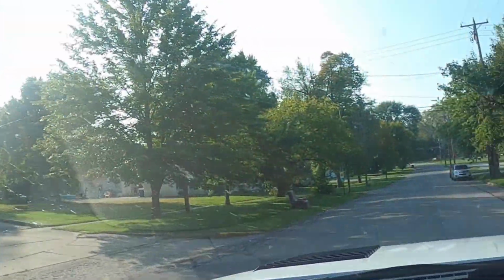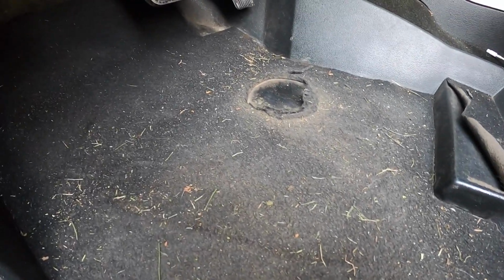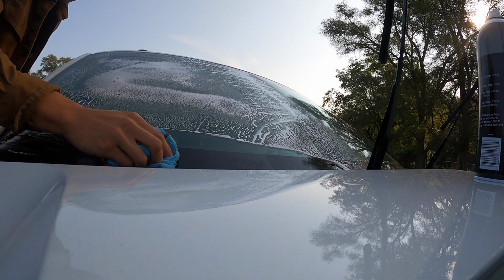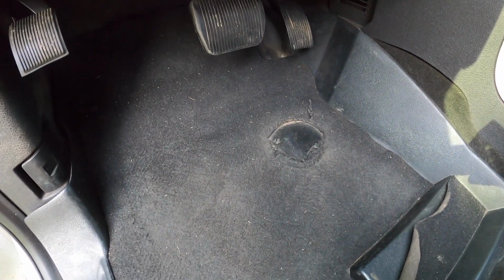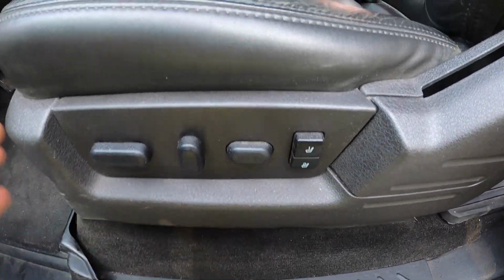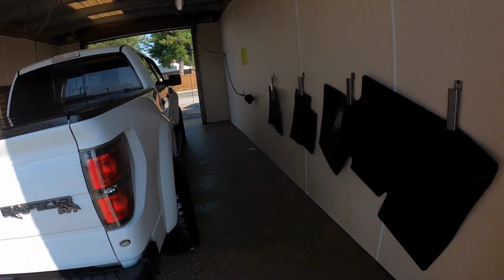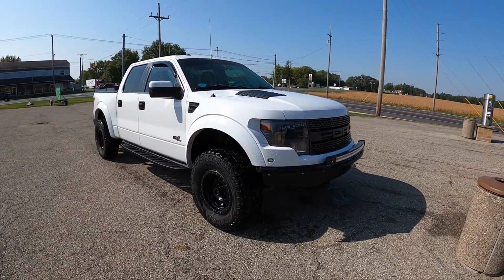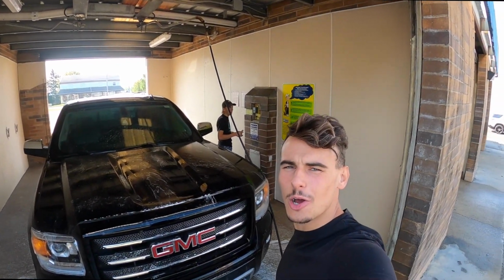Detailing my Gen 1 Ford Raptor To Get It Ready To Sell [] How To Prep Your Car or Truck for Sale.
In this video, I am detailing my Gen 1 Ford Raptor and showing you how I prepare it to sell. I am getting ready to sell my Ford Raptor and detailing the interior and exterior will help it to sell for a hefty profit. I will show you how I cleaned the windshield, the carpeting inside, and cleaned the exterior, including the tires and wheels. Don't forget to click the link below if you are interested in learning how to start your own detailing business.

Learn how to monetize your passion for cars and trucks!

Learn how I’m able to drive my dream cars for FREE, and even profitably, and how you can too:

Start your own detailing business and make consistent income on your own terms:

***coming soon***